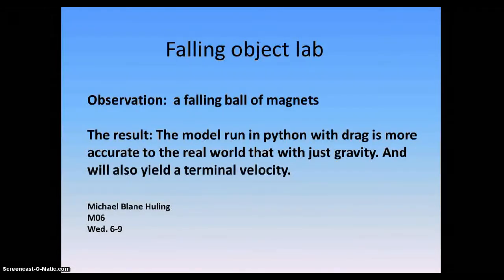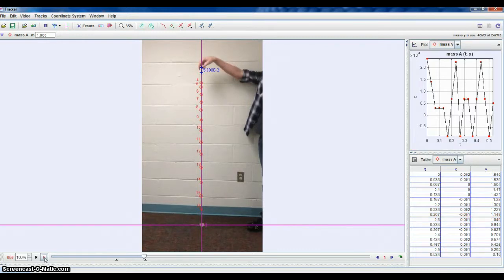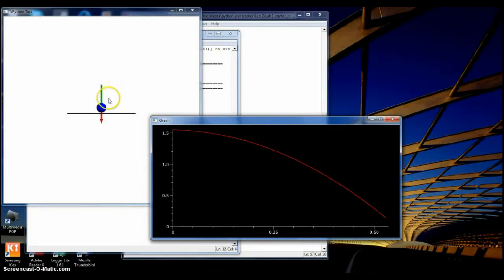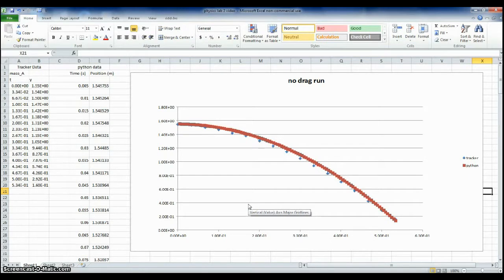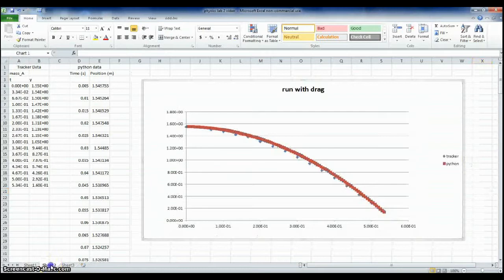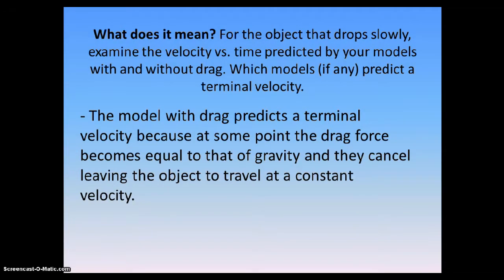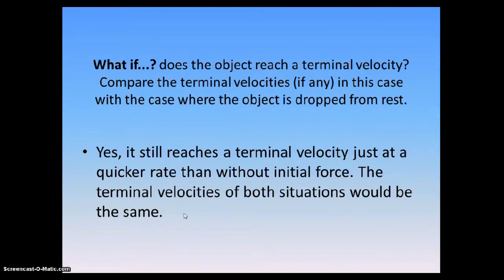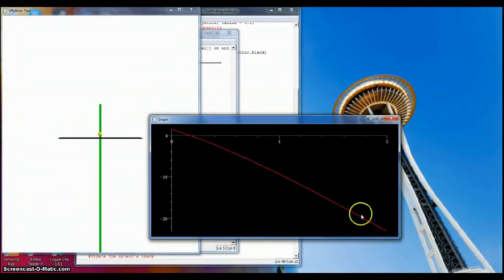lab 5 motion of falling object report.